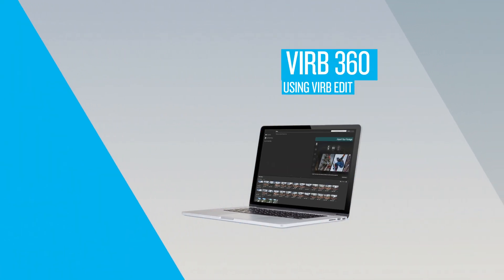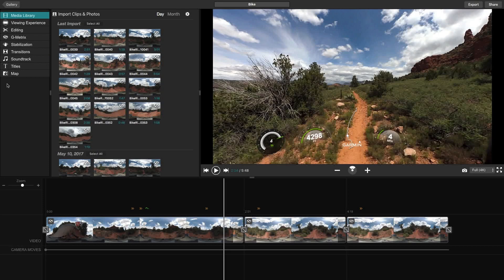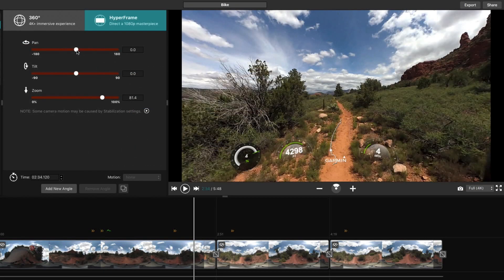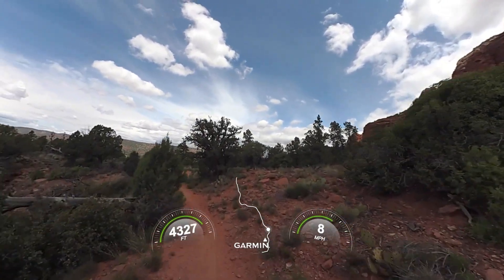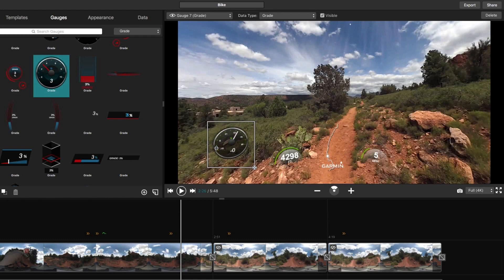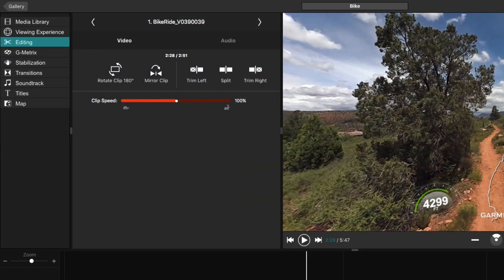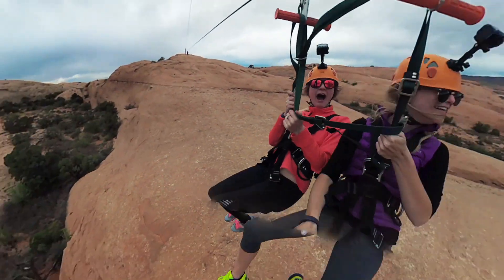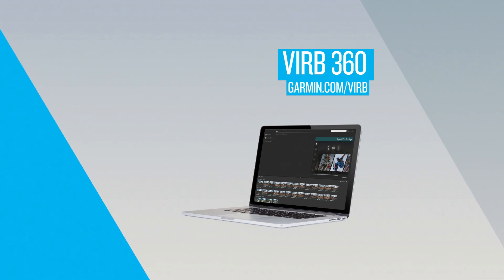VIRB 360: Using VIRB Edit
Our free VIRB Edit software provides you with all the tools you need to refine your action footage and create the perfect video. You don’t have to be an experienced filmmaker to access all the powerful features VIRB Edit has to offer.